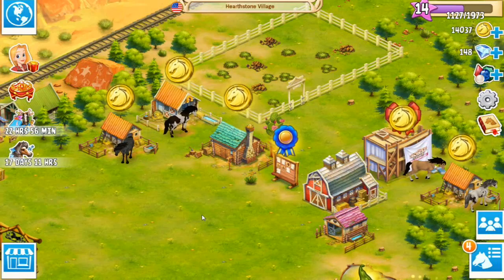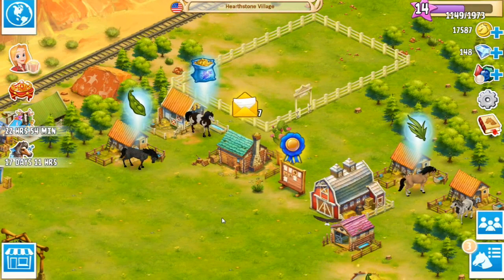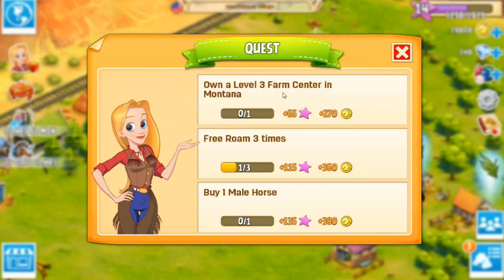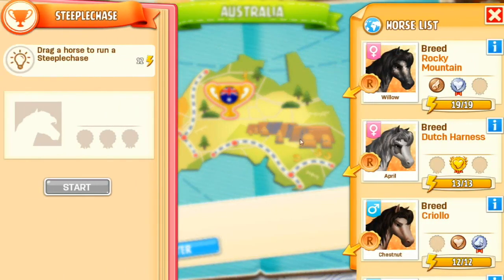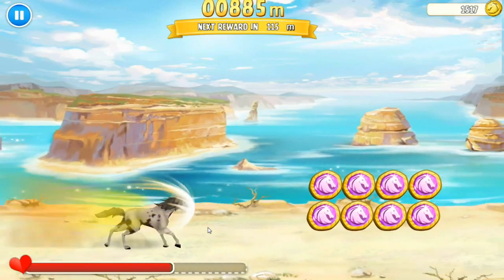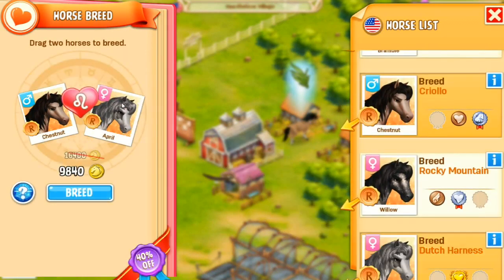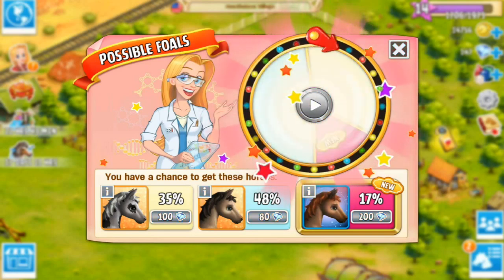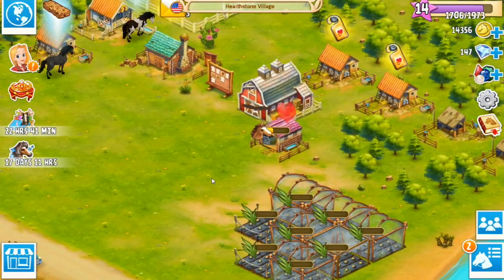Horse Haven || Lucky Legendary Leo!! - Episode #13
Luck is on our side today - our legendary Leo foal is on the way!! Hurray!!